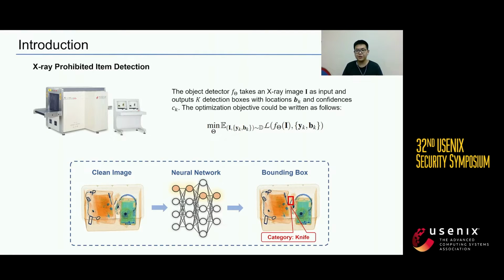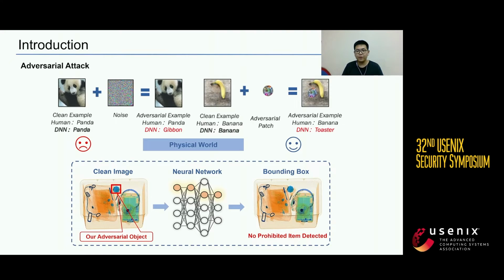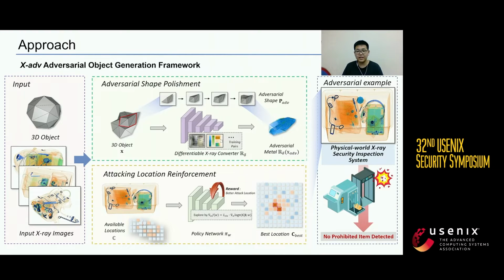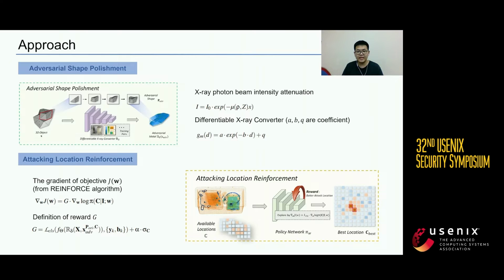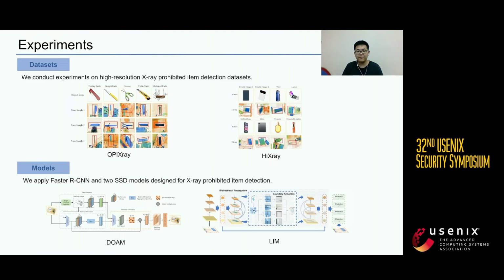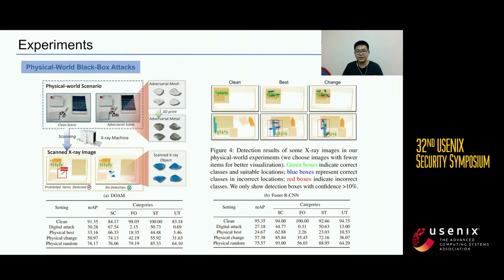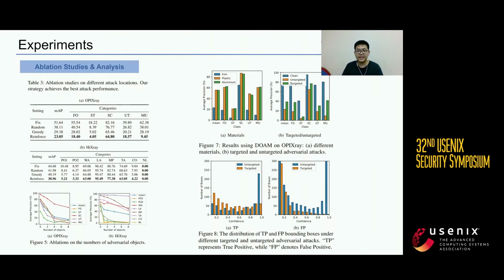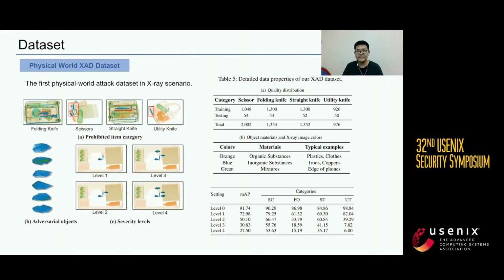USENIX Security '23 - X-Adv: Physical Adversarial Object Attacks against X-ray Prohibited Item...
USENIX Security '23 - X-Adv: Physical Adversarial Object Attacks against X-ray Prohibited Item Detection

Aishan Liu and Jun Guo, Beihang University; Jiakai Wang, Zhongguancun Laboratory; Siyuan Liang, Chinese Academy of Sciences; Renshuai Tao, Beihang University; Wenbo Zhou, University of Science and Technology of China; Cong Liu, iFLYTEK; Xianglong Liu, Beihang University, Zhongguancun Laboratory, and Hefei Comprehensive National Science Center; Dacheng Tao, JD Explore Academy

Adversarial attacks are valuable for evaluating the robustness of deep learning models. Existing attacks are primarily conducted on the visible light spectrum (e.g., pixel-wise texture perturbation). However, attacks targeting texture-free X-ray images remain underexplored, despite the widespread application of X-ray imaging in safety-critical scenarios such as the X-ray detection of prohibited items. In this paper, we take the first step toward the study of adversarial attacks targeted at X-ray prohibited item detection, and reveal the serious threats posed by such attacks in this safety-critical scenario. Specifically, we posit that successful physical adversarial attacks in this scenario should be specially designed to circumvent the challenges posed by color/texture fading and complex overlapping. To this end, we propose X-Adv to generate physically printable metals that act as an adversarial agent capable of deceiving X-ray detectors when placed in luggage. To resolve the issues associated with color/texture fading, we develop a differentiable converter that facilitates the generation of 3D-printable objects with adversarial shapes, using the gradients of a surrogate model rather than directly generating adversarial textures. To place the printed 3D adversarial objects in luggage with complex overlapped instances, we design a policy-based reinforcement learning strategy to find locations eliciting strong attack performance in worst-case scenarios whereby the prohibited items are heavily occluded by other items. To verify the effectiveness of the proposed X-Adv, we conduct extensive experiments in both the digital and the physical world (employing a commercial X-ray security inspection system for the latter case). Furthermore, we present the physical-world X-ray adversarial attack dataset XAD. We hope this paper will draw more attention to the potential threats targeting safety-critical scenarios. Our codes and XAD dataset are available